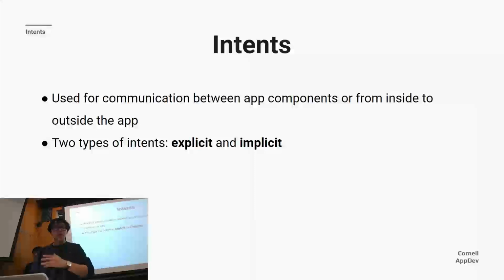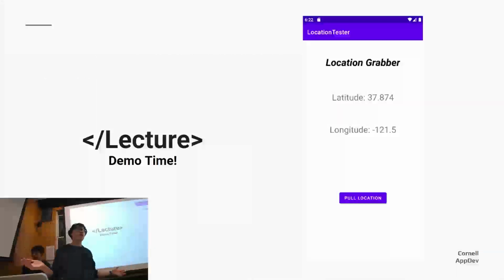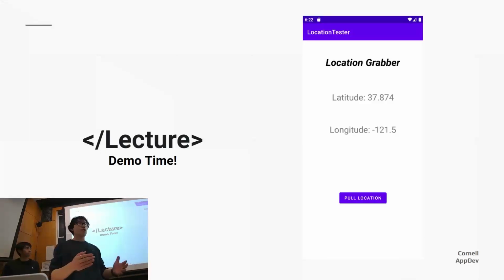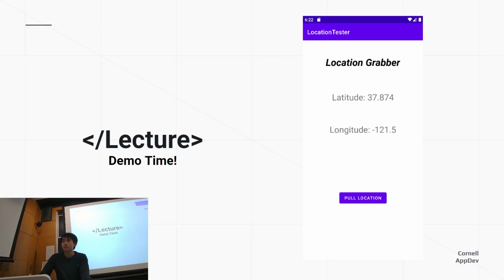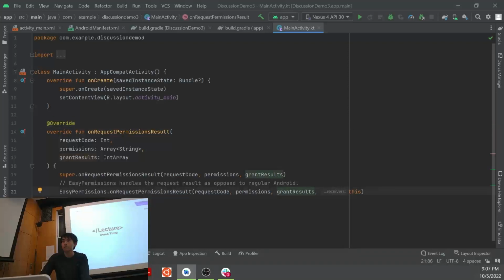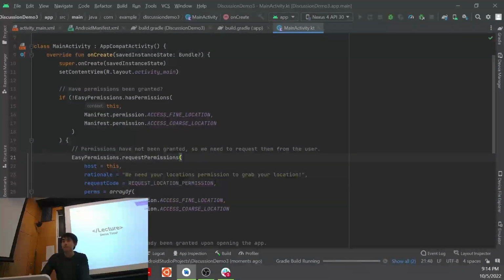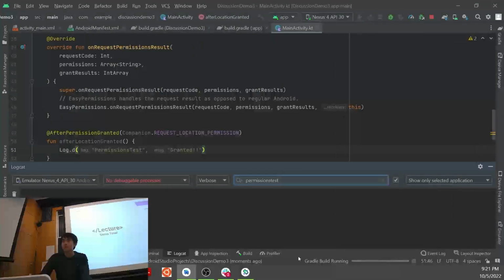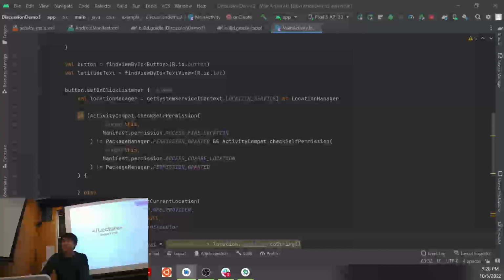Intro to Android Development: Discussion 3 - Intent and Manifest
Timestamps:
0:00 - Lecture
8:30 - Free Time
23:40 - Permissions Walkthrough
46:00 - Coding Walkthrough

(NOTE: Our webcam mysteriously froze midway through the video. Apologies for the technical difficulties.)